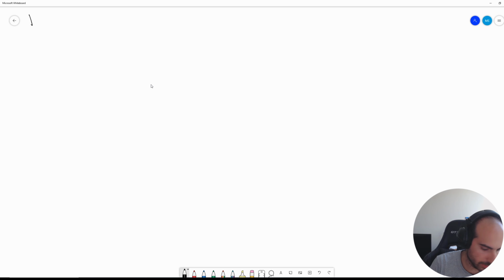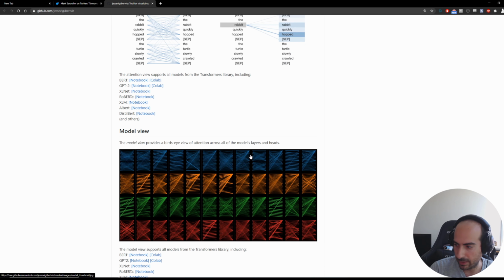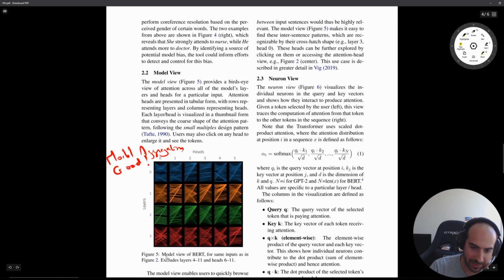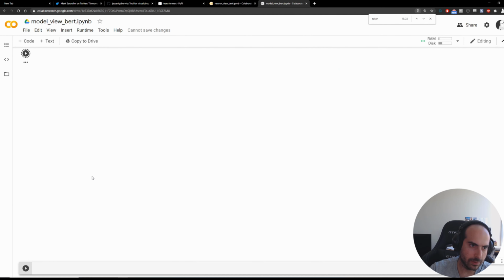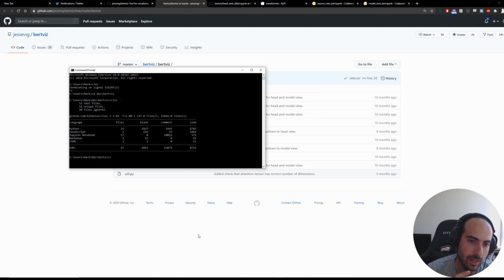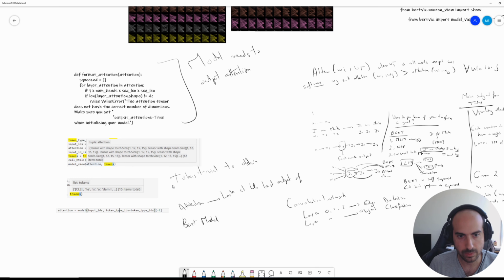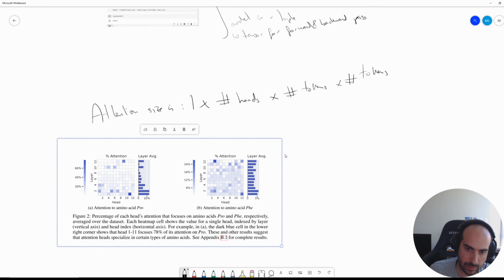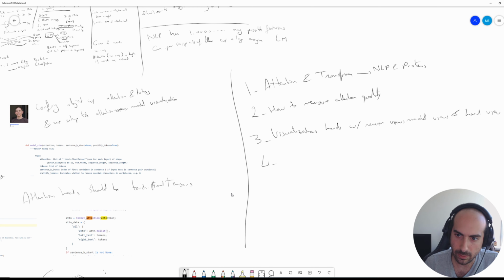How To Visualize Attention Heads